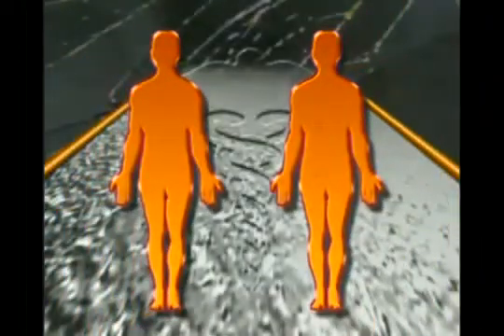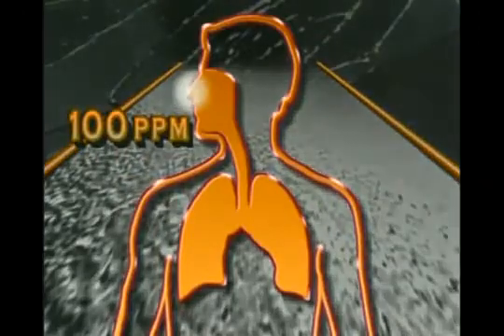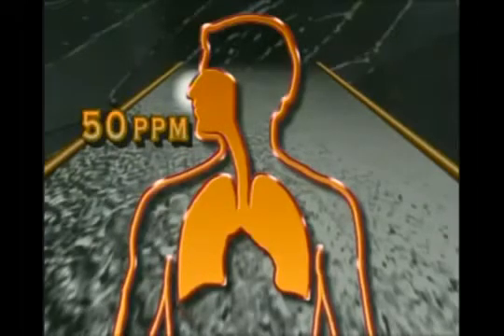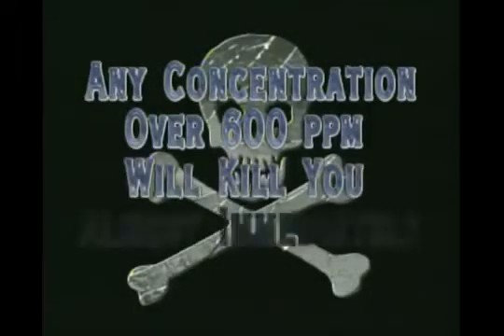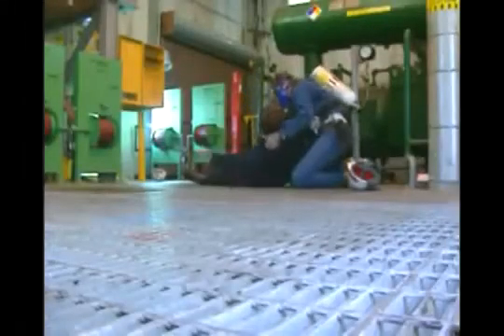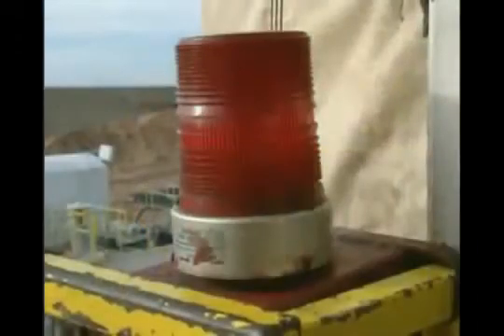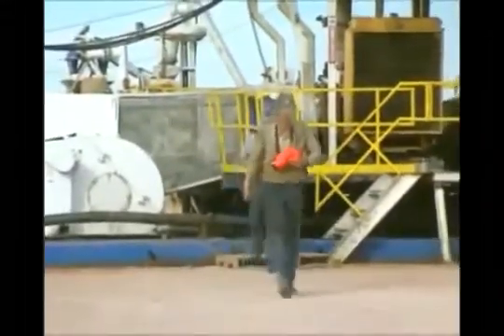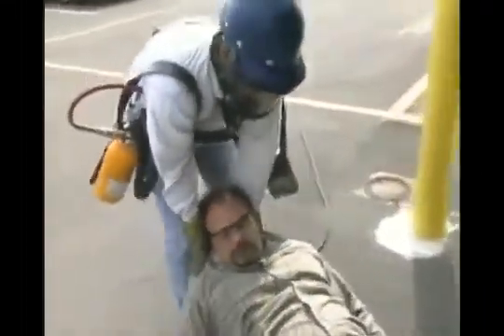Опасности сероводорода (dangers of hydrogen sulfide).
Хорошие правила безопасности по работе с сероводородом. Если что-то из речи непонятно, то пишите в комментарии.
(Good safety rules for working with H2S.)